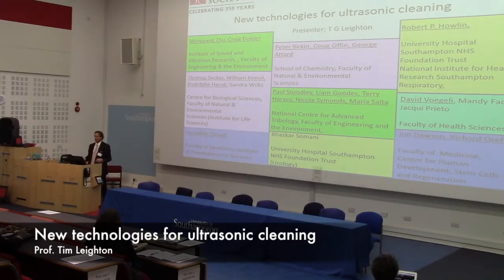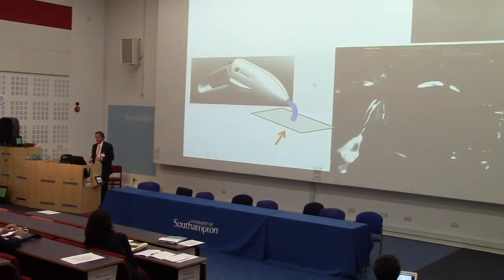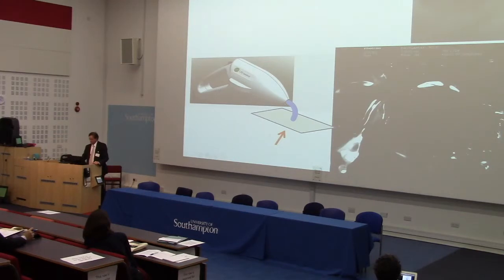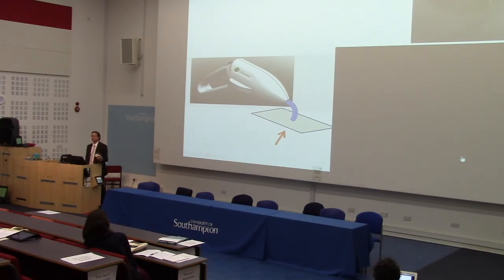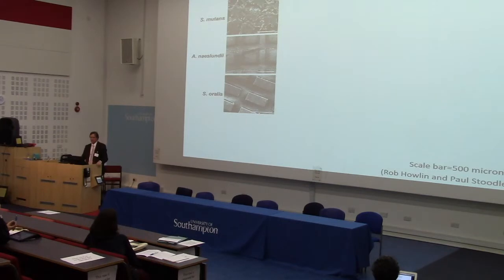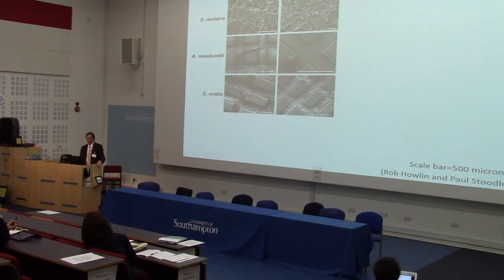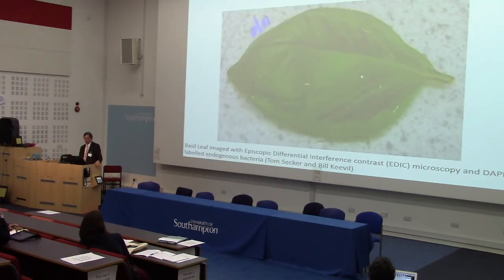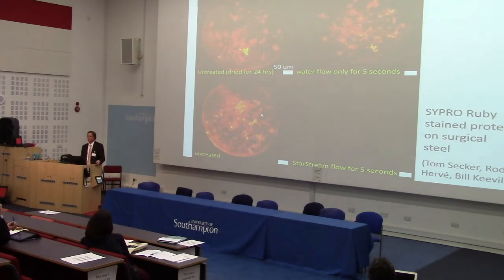New technologies for ultrasonic cleaning - Prof. Tim Leighton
This new cleaning technology utilised a low volume flow technique (the Ultrasonically Activated Stream, UAS) for ultrasonic cleaning in place, benefits being that it operates with low flow rates (1-2 litres per minute), rinses automatically, and there is no need to expend energy on heating the water.

NAMRIP Launch Conference, December 14th 2015, University of Southampton.

for the programme and slides from the conference.